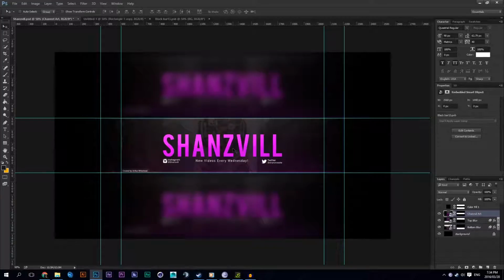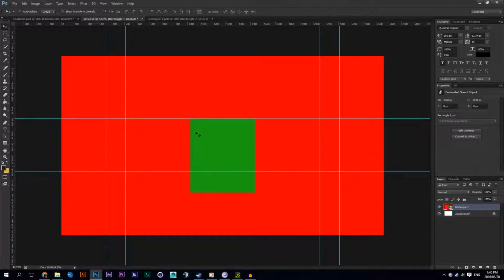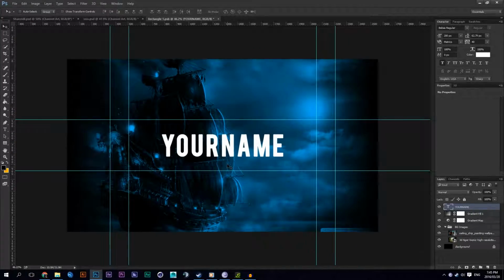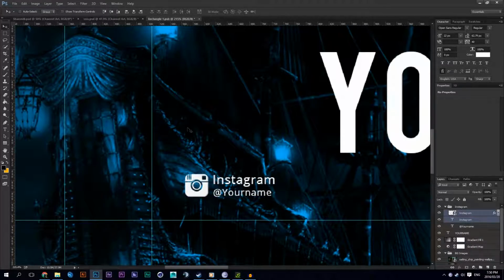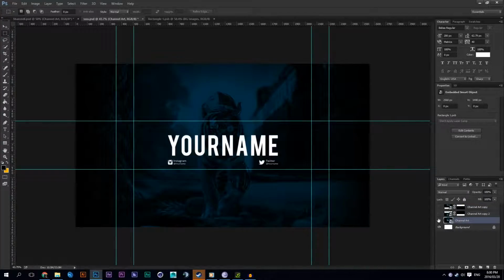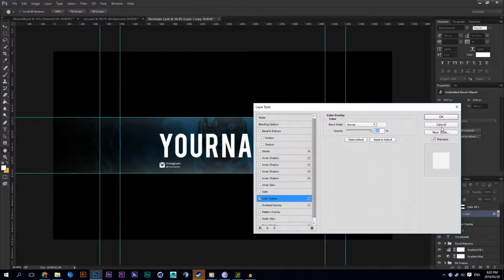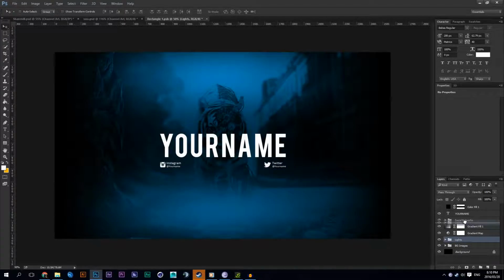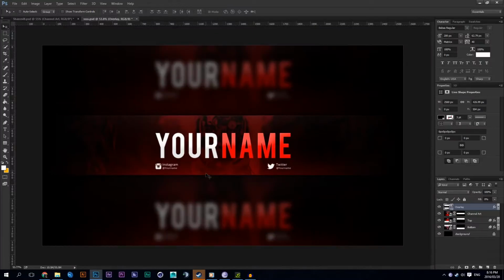Best Logo Design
Best logo design Ideas complete Logo design series: In this tutorial
you will learn how to Design a 3D & glossy logos in CorelDraw.